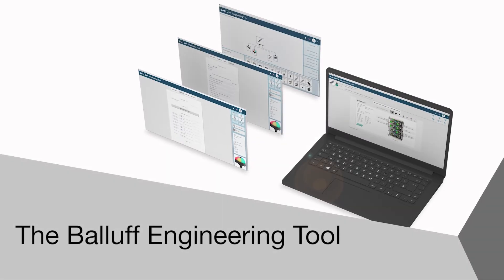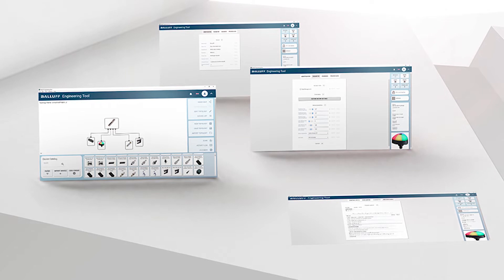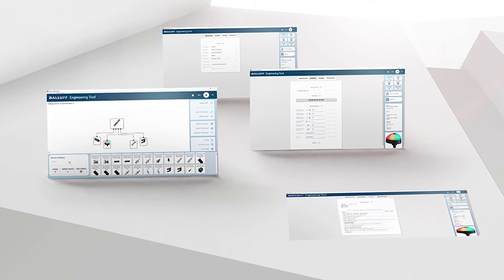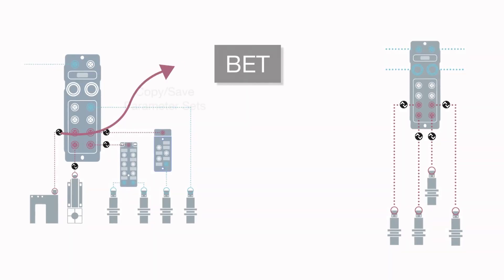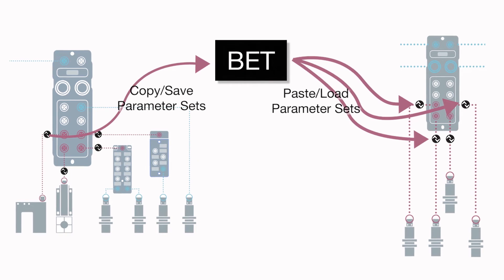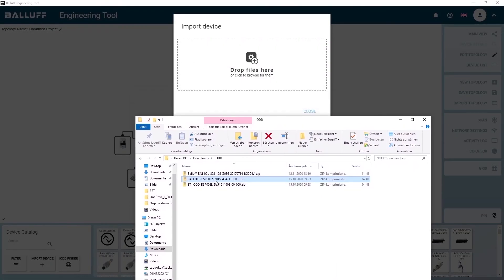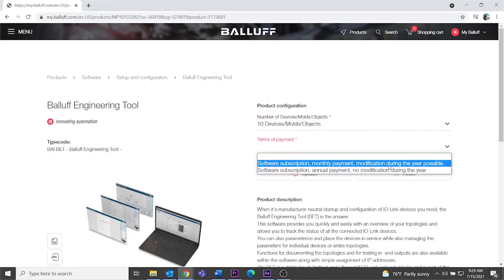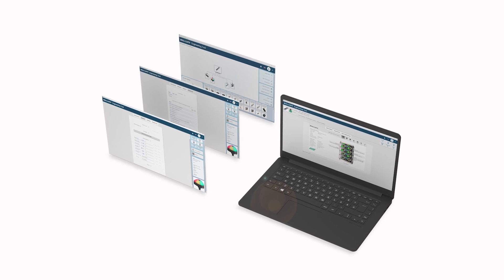Balluff Engineering Tool IO-Link Configuration Software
This software package supports the integration of IO-Link devices into your machines and provides a single interface to support the functions of all your IO-Link products.